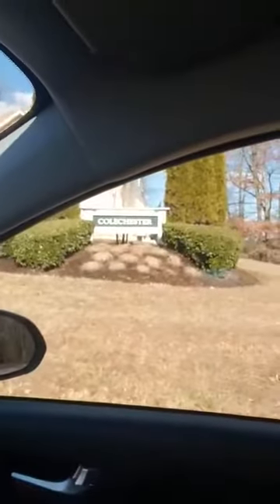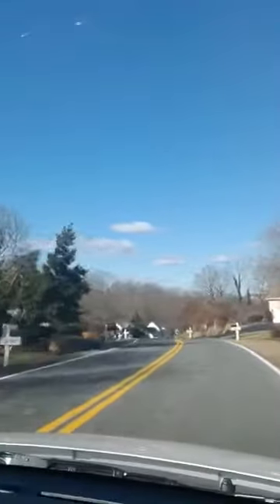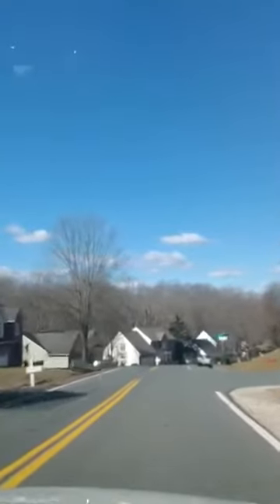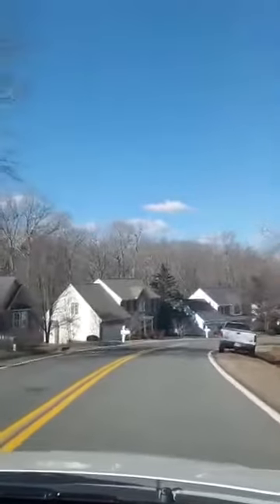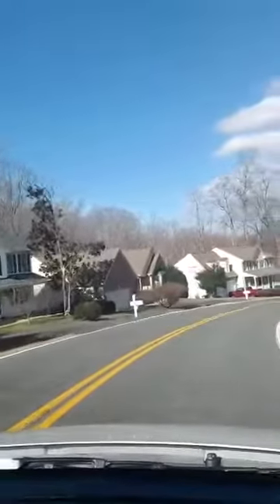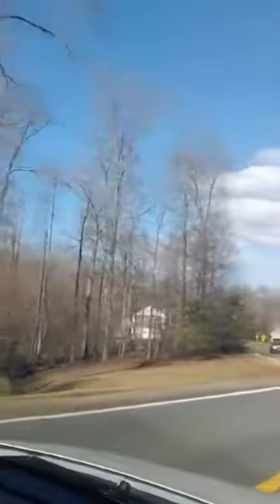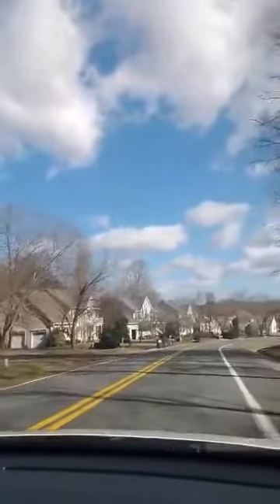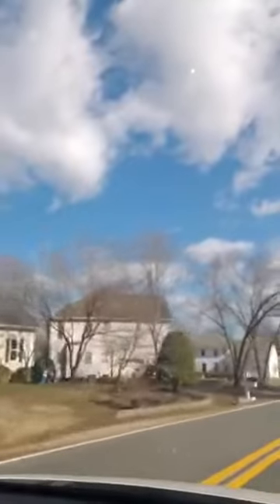Ep . 11 EXPLORE: Colchester Subdivision in Lee's Hill Fredericksburg, Virginia with Jenn Armknecht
Found within the Colchester subdivision: large floor plans, single-family homes, walking trails and overall gorgeous community!!!

Need to sell a home first? No problem! Give us a call today at: